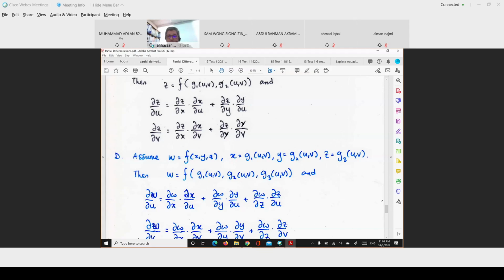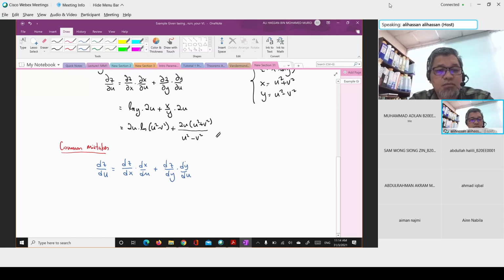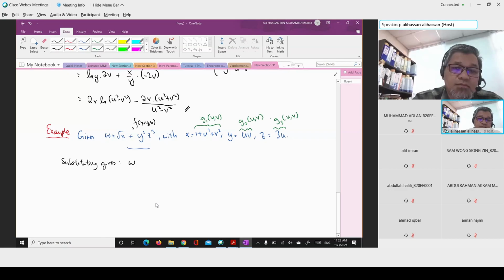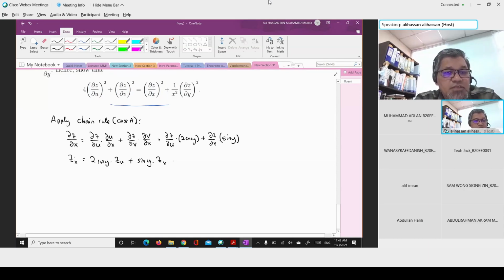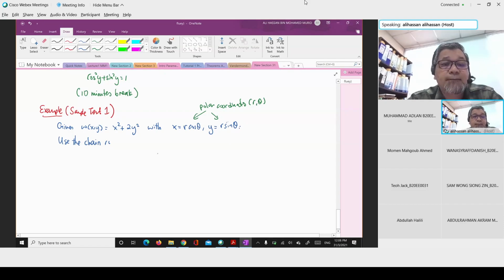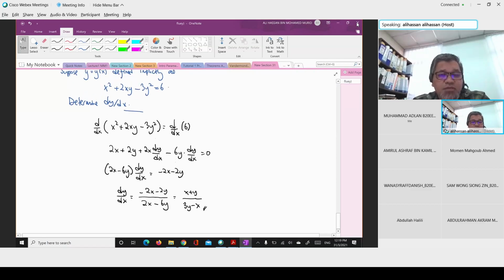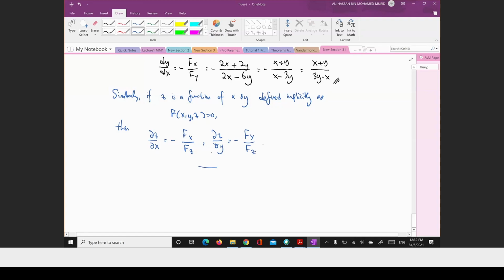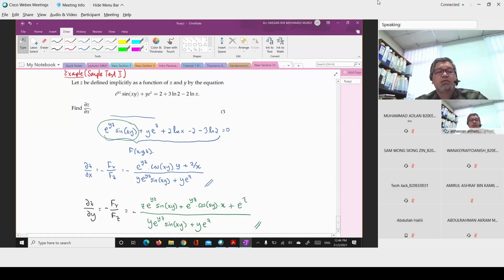EM WEEK 3 WEDNESDAY